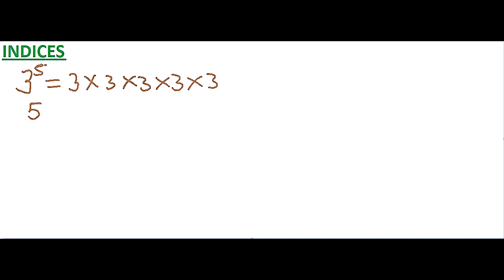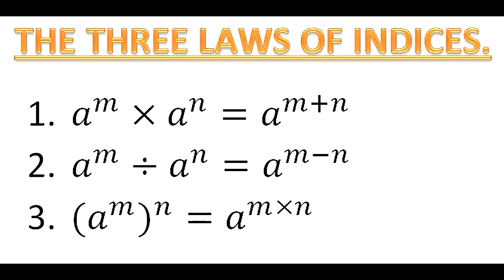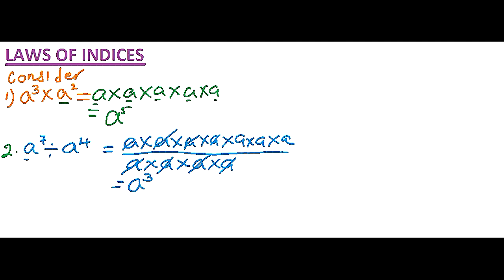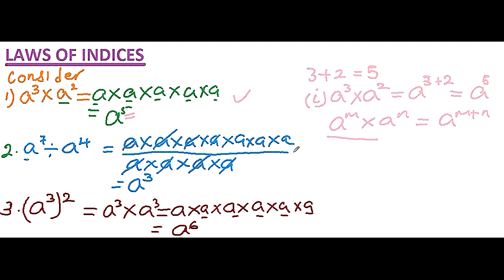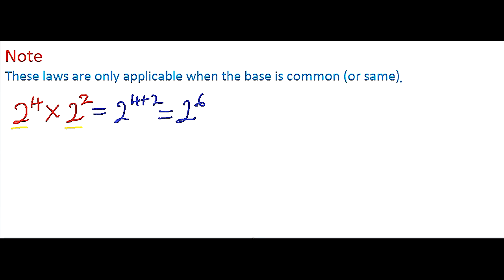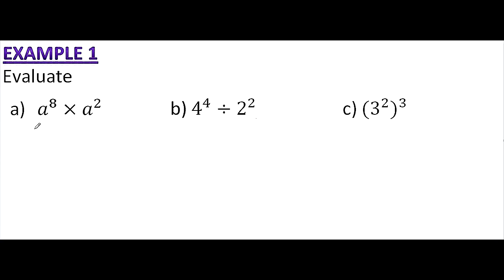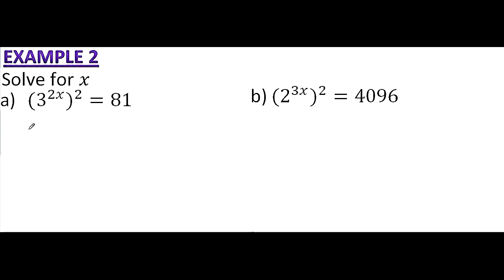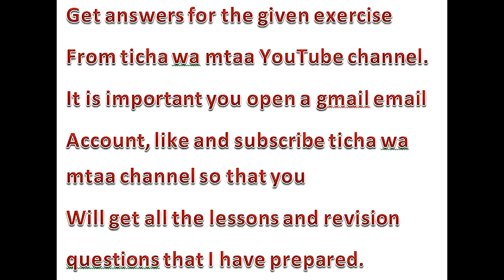INDICES & LOGARITHMS LESSON 1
KENYA CERTIFICATE OF SECONDARY EDUCATION. FORM 2 MATHS.
KENYA CERTIFICATE OF SECONDARY EDUCATION SYLLABUS